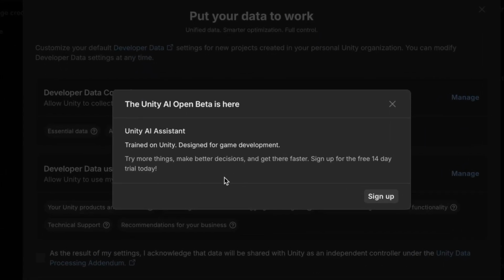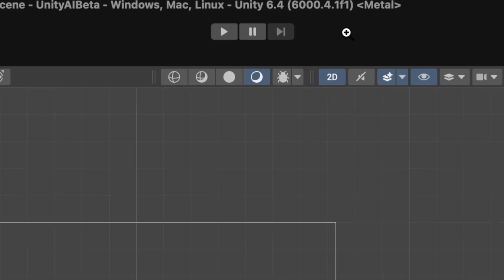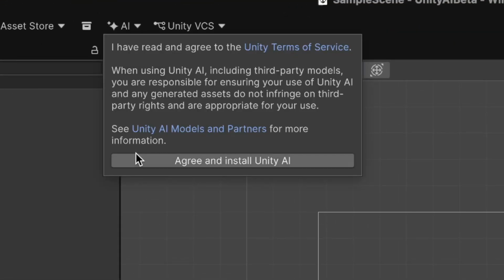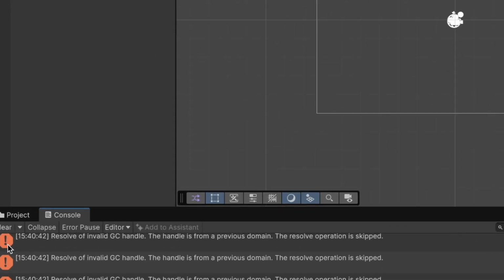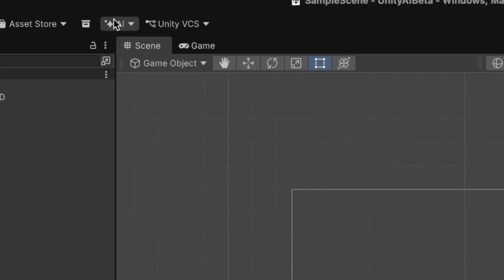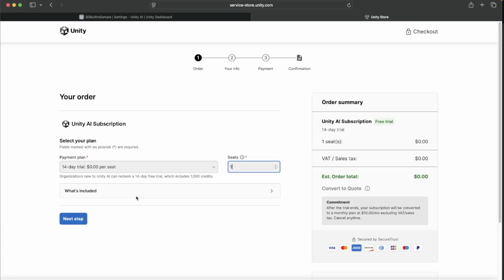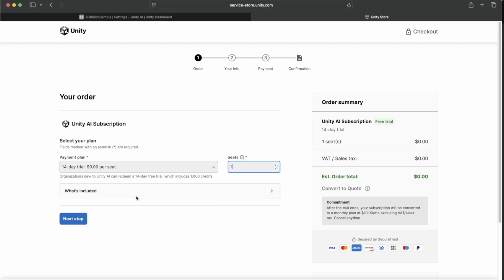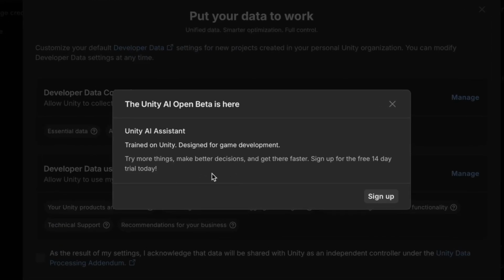How to Enable Unity AI Assistant in 1 Minute (Unity 6 4+)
Learn how to enable and open the official Unity AI Beta Assistant in Unity Editor 6.4 or above in under one minute.

Chapters
00:00 Intro
00:07 Check Unity Version
00:15 Open the AI Button
00:24 Install Unity AI
00:31 Ignore Console Errors
00:40 Open the AI Panel
00:48 Unity AI Free Trial Info
01:08 Free Unity MCP Alternative